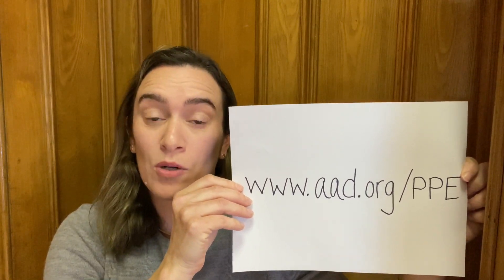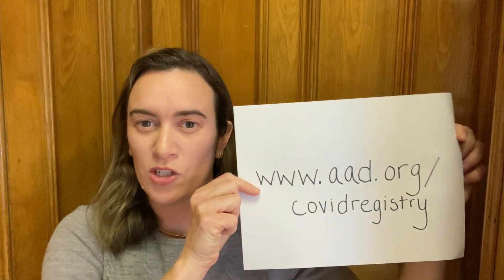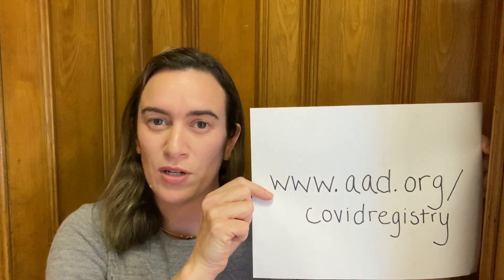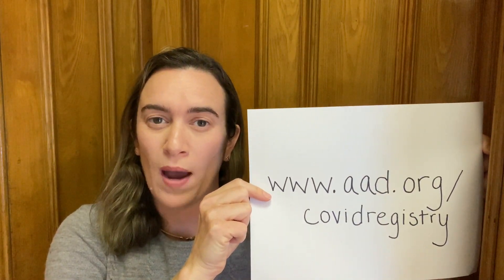Tips for Protecting Skin When Wearing PPE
Esther Freeman, MD, director of MGH Global Health Dermatology and Jiade Yu, MD, director of Occupational and Contact Dermatitis in MGH Dermatology, share tips and resources to help keep skin healthy when wearing personal protective equipment.